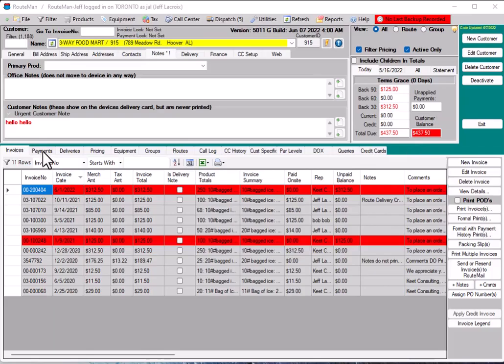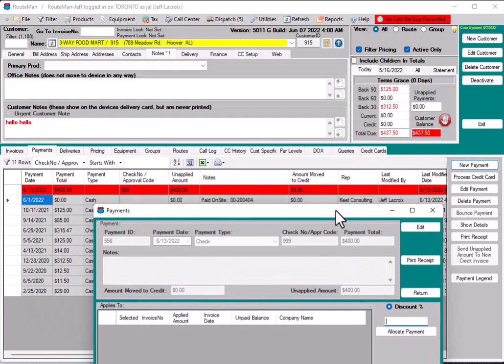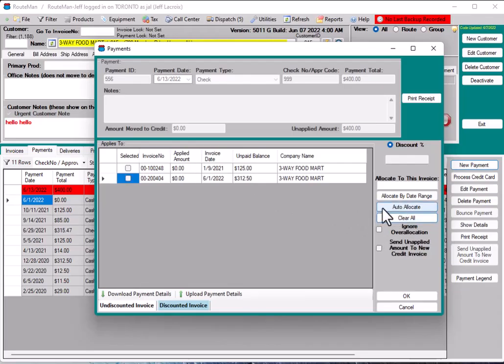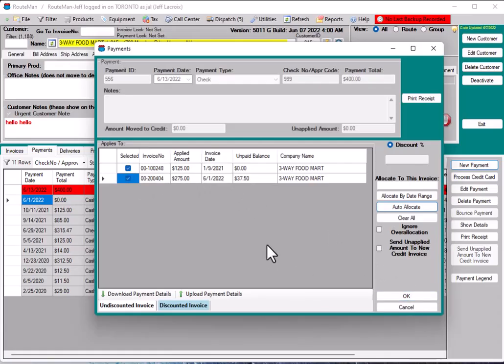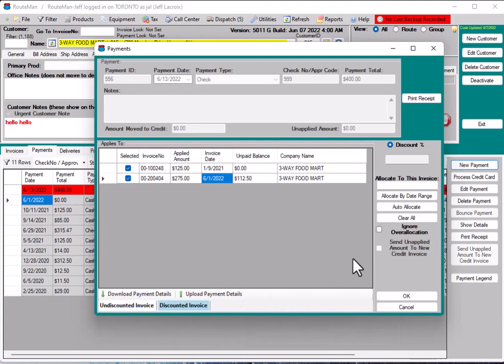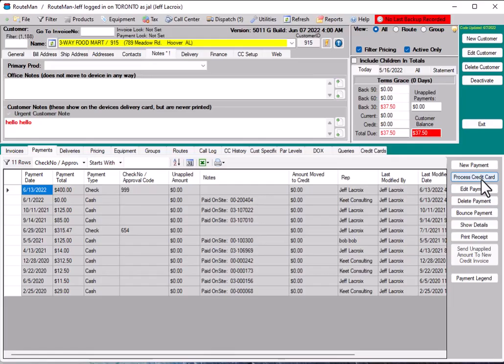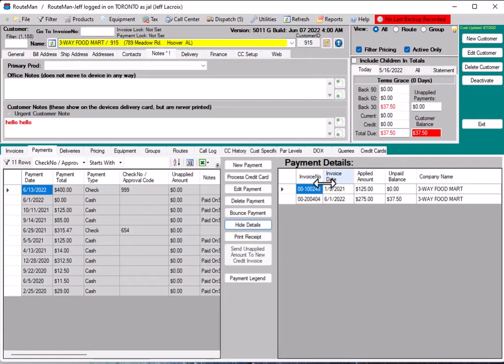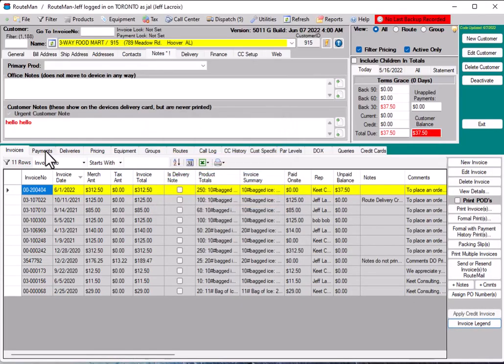routeman entering, allocating and editing payments 720p